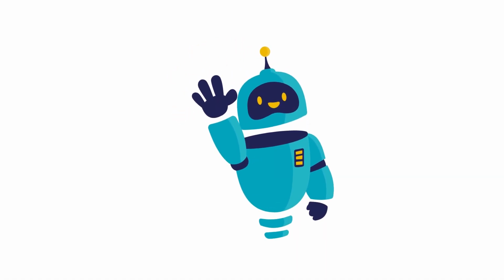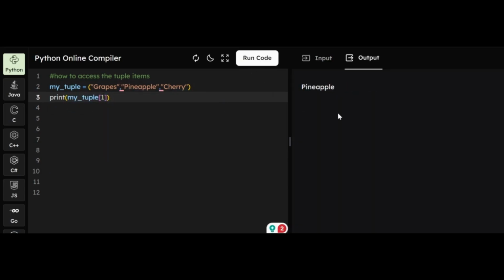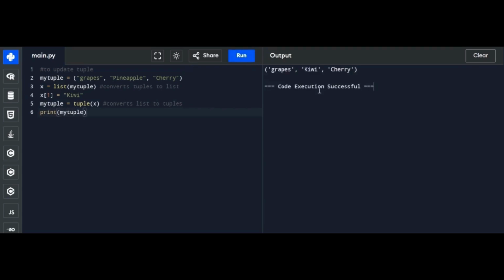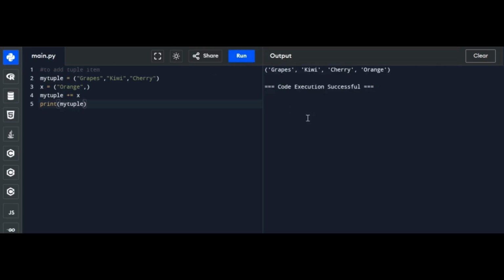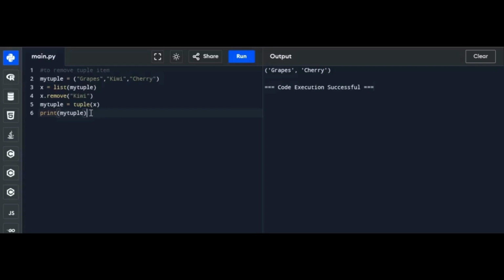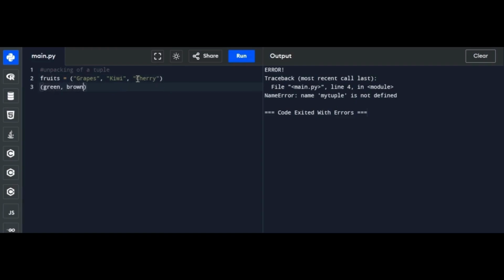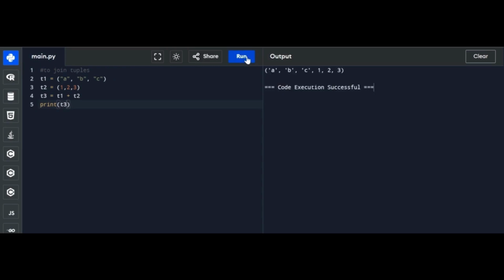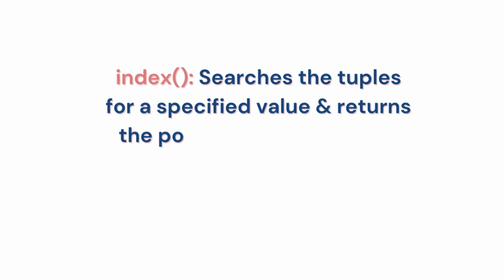Python Tuples (session - 8)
In this video, we will learn about Tuples, how to access the tuples, how to update tuples, how to remove tuples, what is packing & unpacking a tuple, how to join 2 or more tuples, and tuple methods. if like my videos then please subscribe to my channel and follow for more such videos.